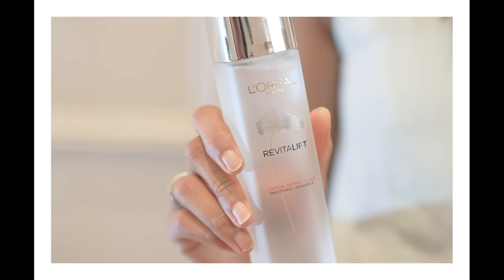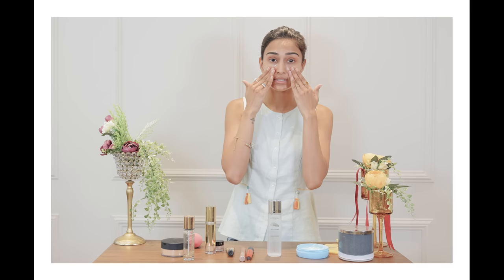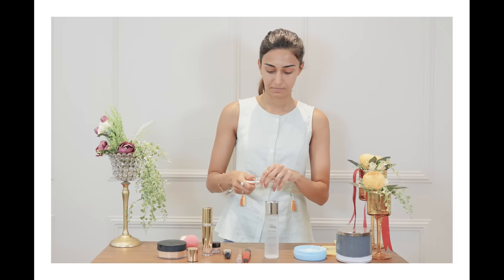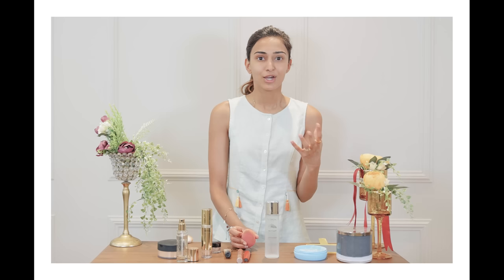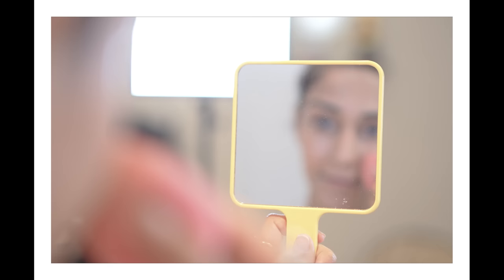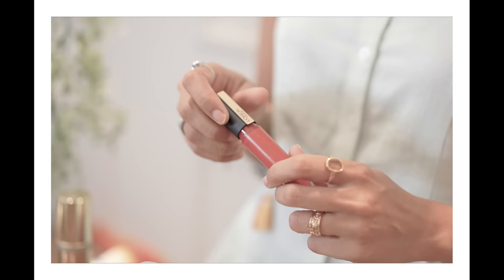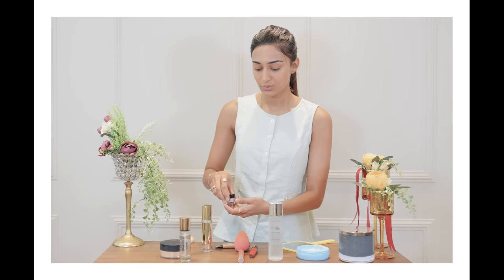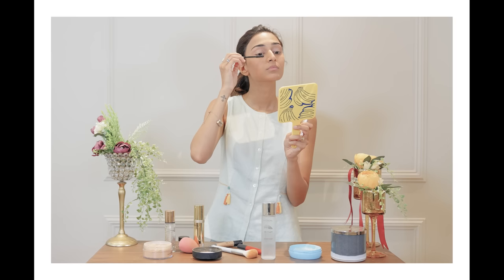Do this before your makeup for flawless makeup | Erica Fernandes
From our channel , you can visit other websites by following hyperlinks to such external sites. While we strive to provide only quality links to useful and ethical websites, we have no control over the content and nature of these sites. These links to other websites do not imply a recommendation for all the content found on these sites. Site owners and content may change without notice and may occur before we have the opportunity to remove a link which may have gone 'bad'

Please be also aware that when you leave our channel , other sites may have different privacy policies and terms which are beyond our control.

The content published on the blog is protected by copyright, and any unauthorised copying, reproduction, republishing, uploading, posting, transmitting or duplicating of any of the material is prohibited without my express written permission.
None of the content or opinions are ever meant to harm or malign any religion, ethnic group, club, organisation , company or individual.

  I reserve the rights remove user posted comments, messages or other submissions on Channel that violate copyright law, or suspend access to the channel to any user who repeatedly uses the blog in violation of copyright law.
 I reserve the right to limit or deny your access to the channel or take other appropriate action if you break the law, say or do hurtful things or conduct any activity that violates the rights of any person or entity.